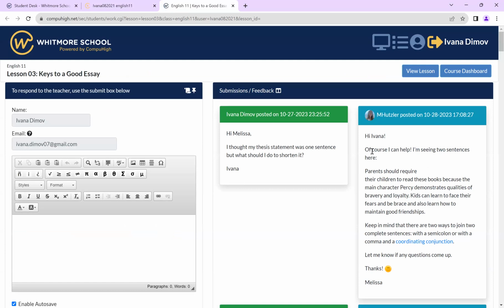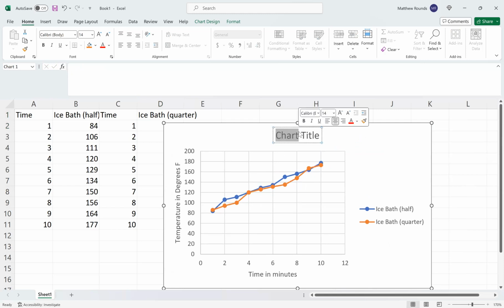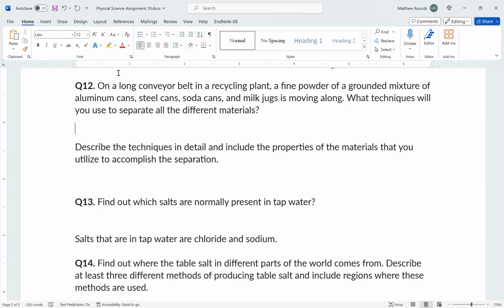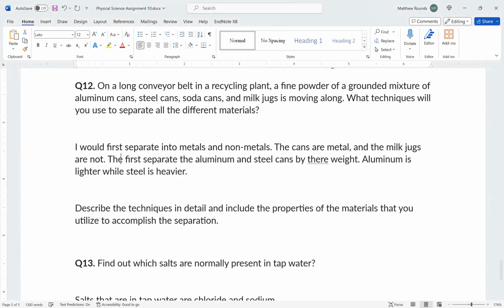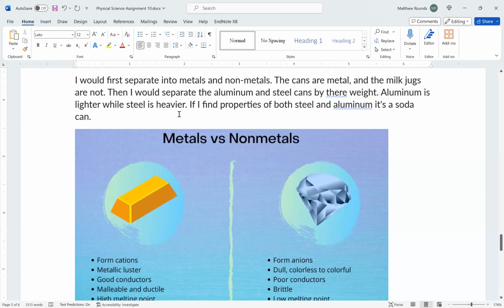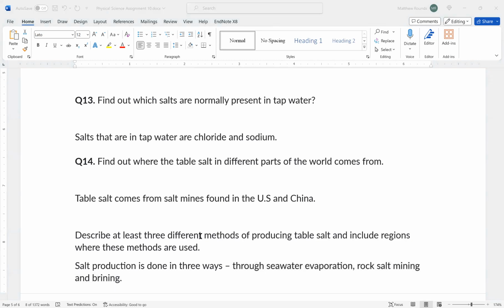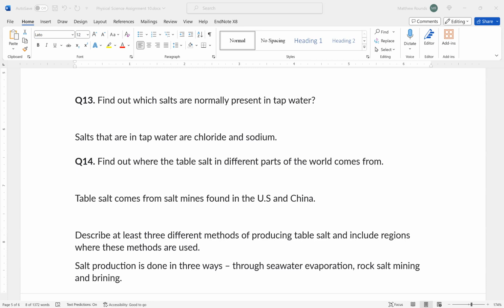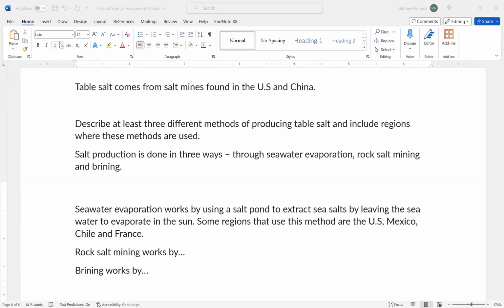High School Physical Science Lesson [2023-10-30 at 1pm MST Ivana D]